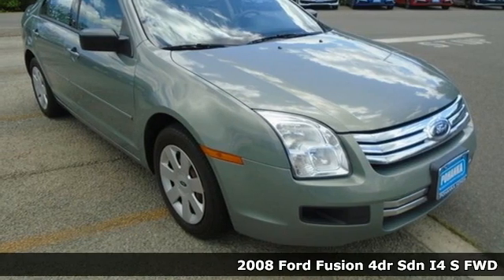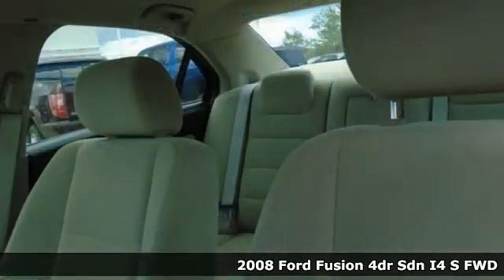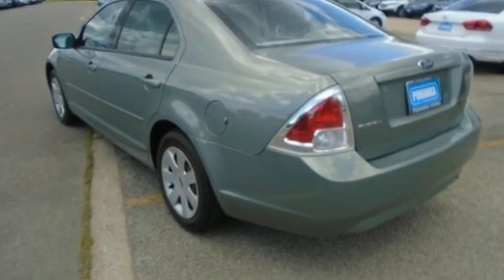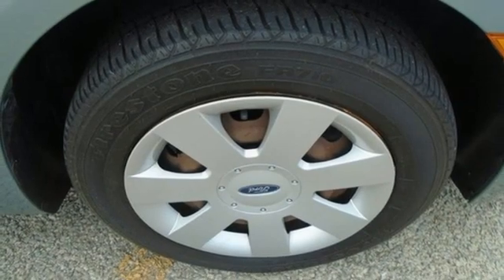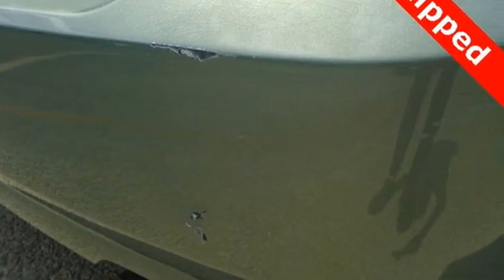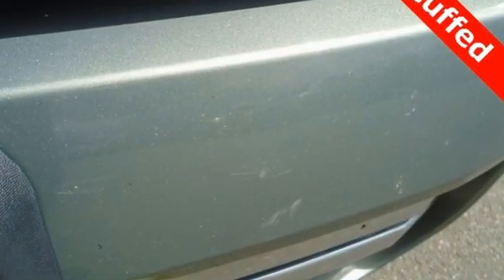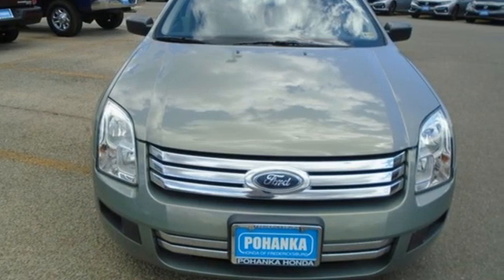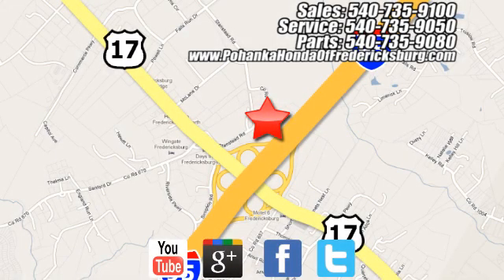Used 2008 Ford Fusion Fredericksburg VA Richmond, VA FMA048839A - SOLD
Year: 2008
Make: Ford
Model: Fusion
Trim: S
Engine: Duratec 2.3L I4
Transmission: 5-Speed Automatic
Color: Beige
Interior: Camel
Mileage: 151926
Stock #: FMA048839A
VIN: 3FAHP06Z48R248712
**CARFAX One-Owner** **REMOTE KEYLESS ENTRY** CAMEL W/CLOTH FRONT BUCKET SEATS** **AM/FM CD PLAYER**brbrDune Pearl Clearcoat Metallic 2008 Ford Fusion S FWD 5-Speed Automatic Duratec 2.3L I4br20/28 City/Highway MPGbrbrbrWe make every effort to provide accurate information but please verify options and price with management before purchasing. All vehicles are subject to prior sale. All financing is subject to approved credit. Dealer installed options are additional. Stock photo colors, options and trim levels may vary. Not responsible for typographical errors. Published price subject to change without notice to correct errors and omissions or in the event of inventory fluctuations. Vehicles may be in transit to dealer. Vehicle photos may not match exact vehicle. Please call to confirm availability status. All prices exclude taxes, title, license, and a $899 documentation fee. Model tested with standard side airbags (SAB). Government 5-Star Safety Ratings are part of the National Highway Traffic Safety Administration (NHTSA). New Car Assessment Program **Based on model year EPA mileage ratings. Use for comparison purposes only. Your mileage will vary depending on driving conditions, how you drive and maintain your vehicle, battery pack age/condition, and other factors.

Address:
60 South Gateway Drive